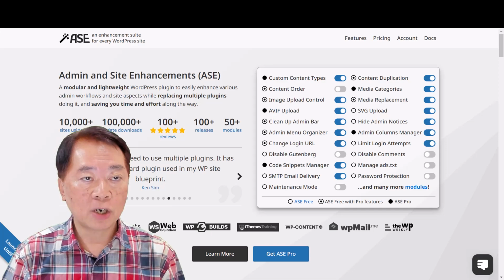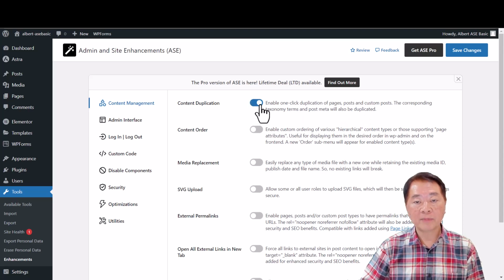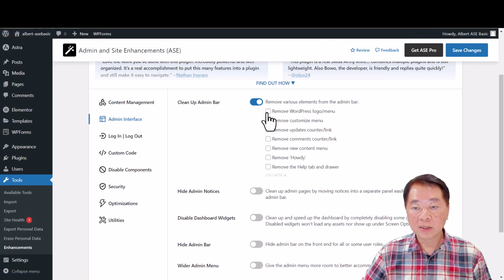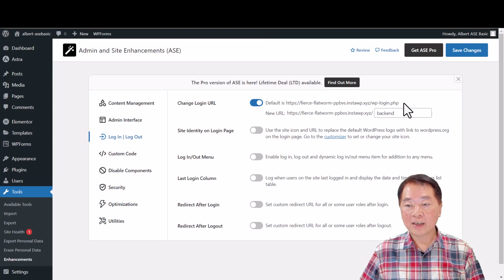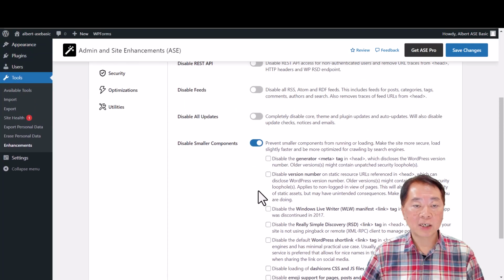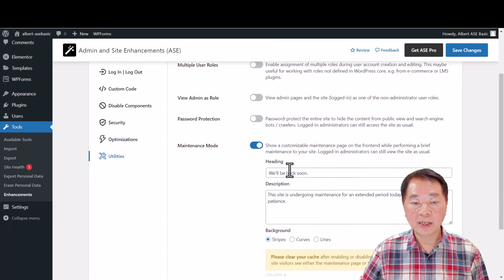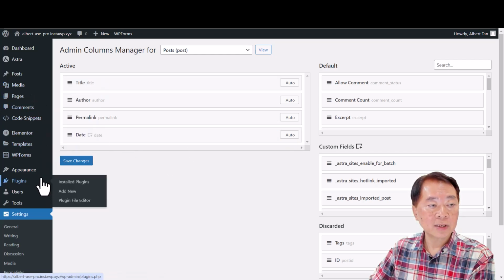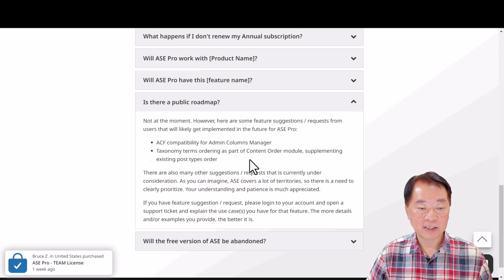ASE Review - Ultimate Modular, Lightweight WordPress Plugin That Boosts WP Admin & Site Efficiency!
ASE (Admin and Site Enhancements) Pro is a comprehensive WordPress plugin that simplifies site administration by consolidating multiple plugin functions into a single, lightweight, and modular tool, thereby saving time and reducing maintenance efforts.

Video Summary
Discover the unparalleled capabilities of Admin and Site Enhancements (ASE) for WordPress in this detailed video. ASE is a versatile WordPress plugin that serves as a complete enhancement suite, aiming to streamline your site management by replacing several other plugins. We'll dive deep into how ASE simplifies admin workflows, enhances site aspects, and conserves your time and efforts.

Key Takeaways
✅ ASE Pro is presented as a modular and lightweight plugin designed to enhance WordPress admin workflows and site functions, intending to replace the need for multiple plugins.
✅ The plugin is currently utilized by over 10,000 sites, has been downloaded over 100,000 times, received more than 100 reviews, and had over 100 releases.
✅ ASE Pro includes more than 50 different modules for site enhancement, including:

🚀Custom content types
🚀Media categories and upload controls, including AVIF and SVG uploads
🚀 Admin menu and bar cleanup tools
🚀Login customizations such as URL changes and login attempt limits
🚀Disabling of WordPress default features like Gutenberg editor and comments
🚀Code snippets manager for CSS, JS, HTML, and PHP
🚀 SMTP email delivery and password protection features
🚀Maintenance mode

✅ Advanced features of ASE Pro allow for the creation and management of custom post types, taxonomies, and field groups, as well as detailed admin column management.
✅ Media management is enhanced through features such as drag-and-drop categorization, direct uploads to categories, and improved insertion filters.
✅ ASE Pro provides a WebP conversion tool for images, promoting smaller file sizes and improved page speed, which is beneficial for SEO.
✅ The plugin includes a robust code editor with features like syntax highlighting and safe mode activation for PHP snippets.
✅ ASE Pro offers export/import settings functionality for easy replication of settings across multiple sites, available with Team and Agency plans.
✅ The plugin is marketed as a time-saving and maintenance-simplifying tool, requiring only a one-time purchase or subscription.
✅ ASE Pro is characterized as an essential enhancement suite for every WordPress site, backed by testimonials from users who highlight its efficiency and clean build.

Get ASE Pro before the launch offer expires on December 31, 2023, and enhance your WordPress site like never before. Enjoy a smoother backend experience, an organized admin panel, and improved SEO through smarter image uploads.

Don't forget to hit the 'Like' button if you find this video useful.